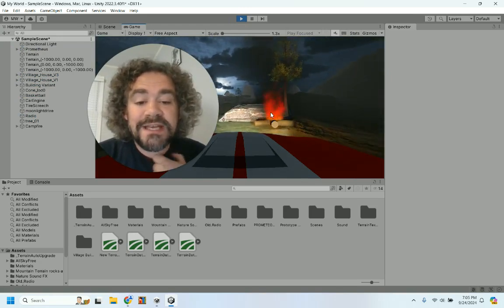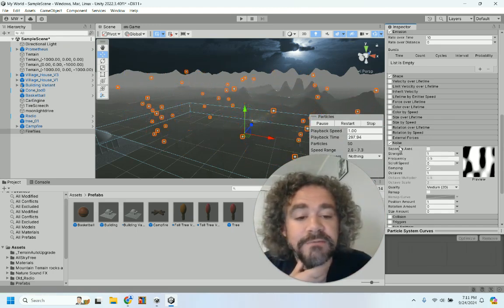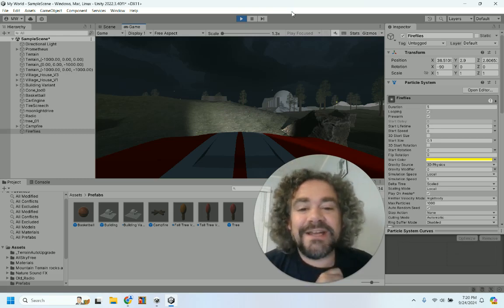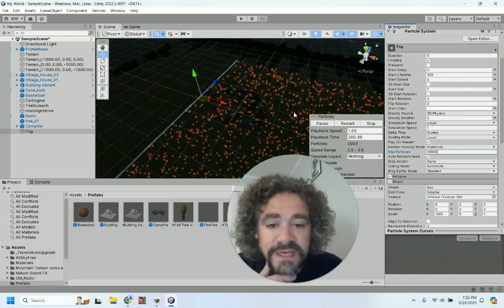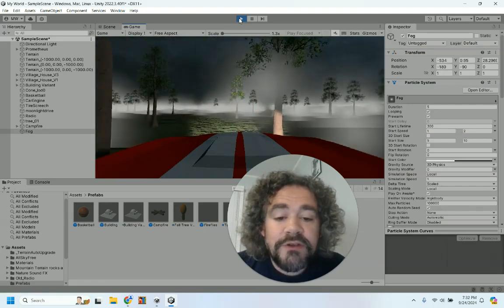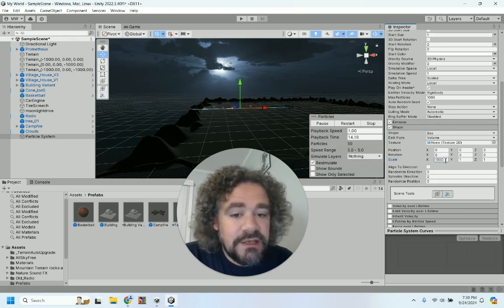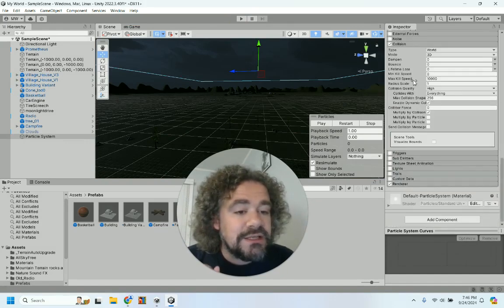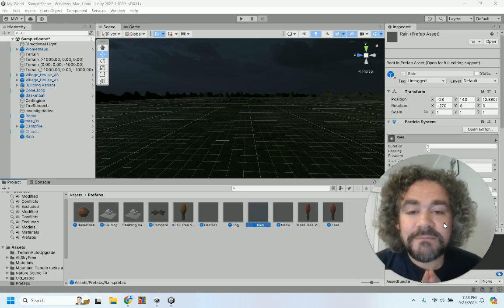Lesson 8 Part 2 Creating Environment Effects With Particle Systems In Unity ❄️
Hey guys, it's Mr. Wiz! Join me on our Unity journey as we explore creating environmental effects. Learn how to manipulate particles and shapes to bring your world to life. In this video, I will show you how to use particle systems to create realistic fireflies, fog, clouds, snow, and rain.